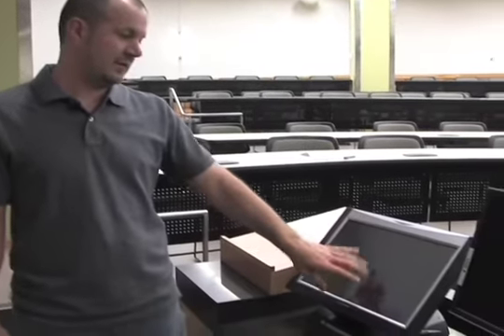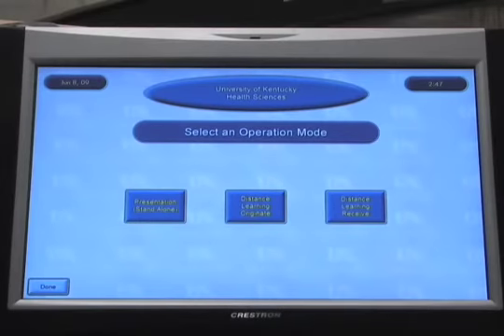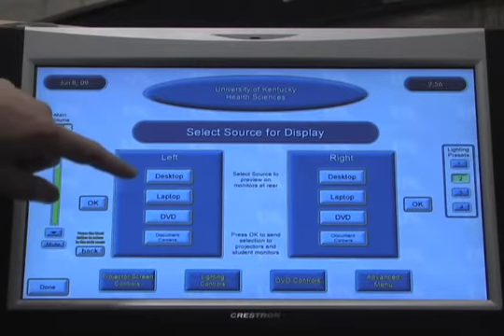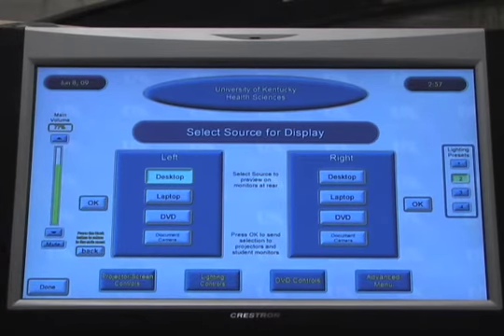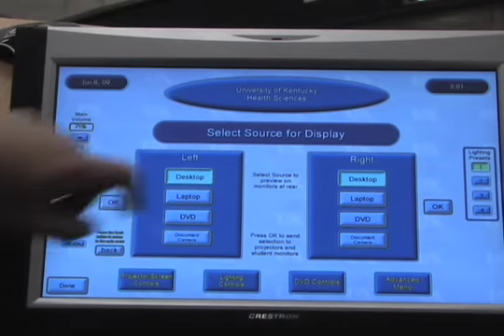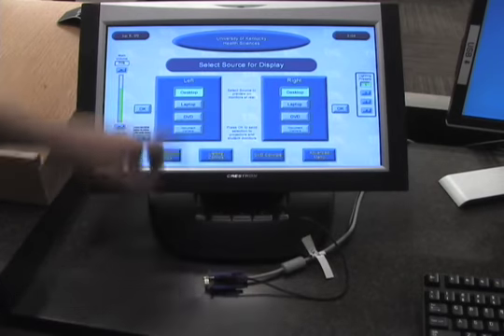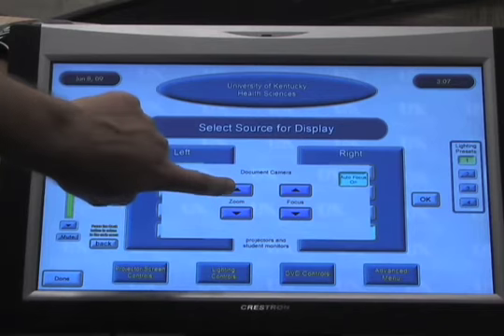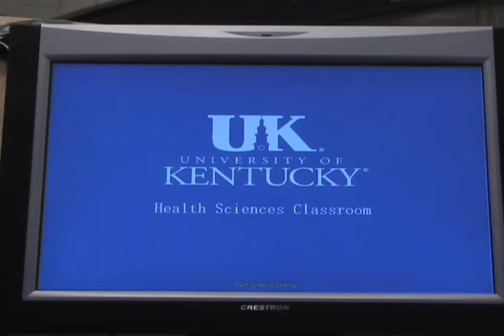CTW 014 Tutorial.m4v